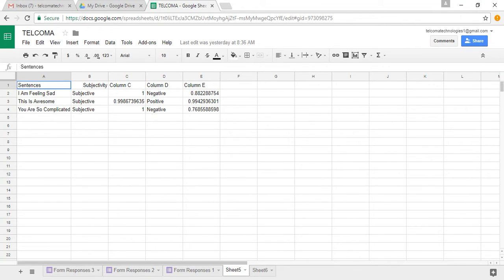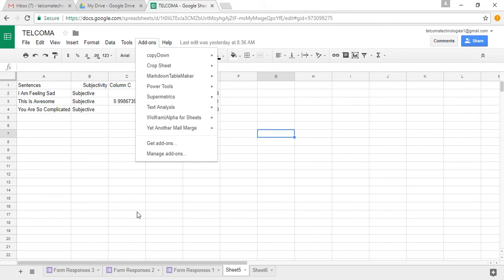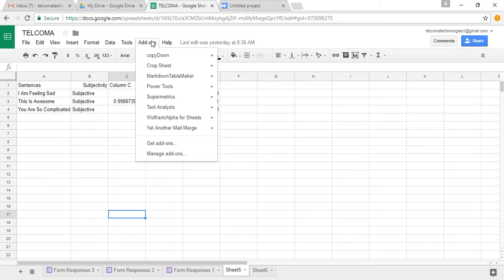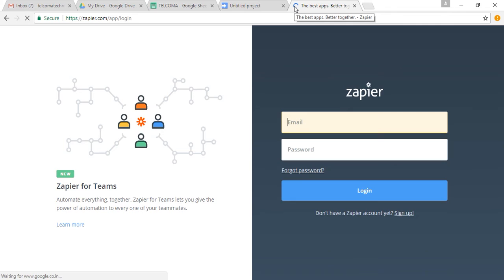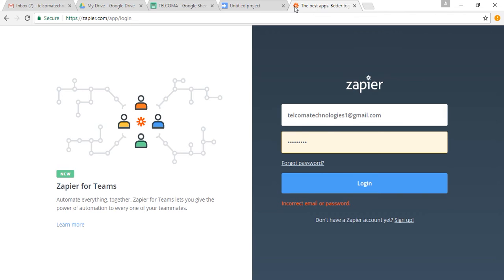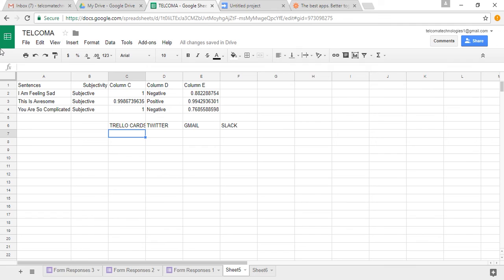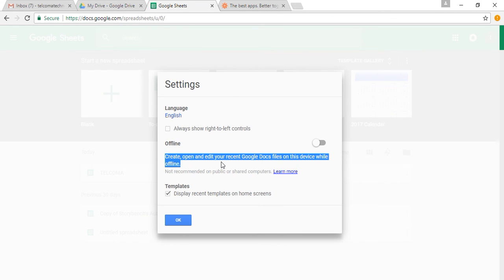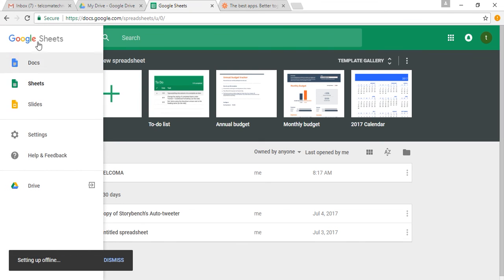42 addons buildyourown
In the "Google Sheets Complete Course to Master Google Spreadsheet," the "Add-ons: Build Your Own" module teaches you how to create custom add-ons to extend Google Sheets' functionality. This hands-on section guides you through building, deploying, and managing your own add-ons, enhancing your spreadsheet capabilities.